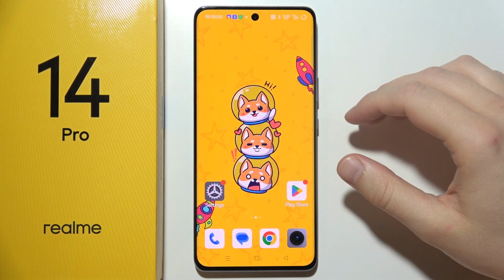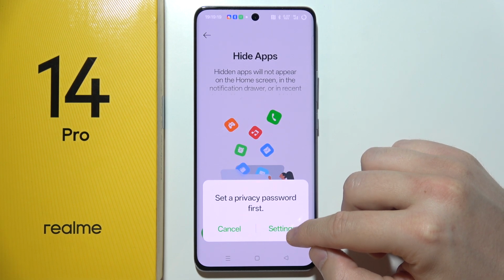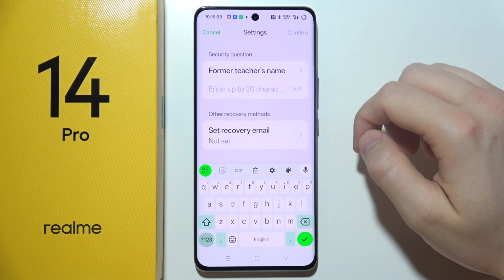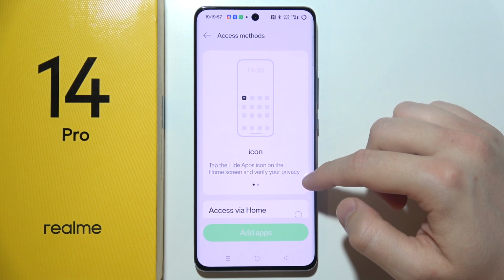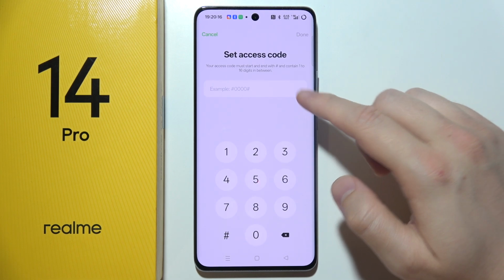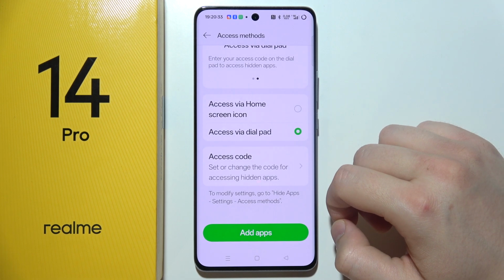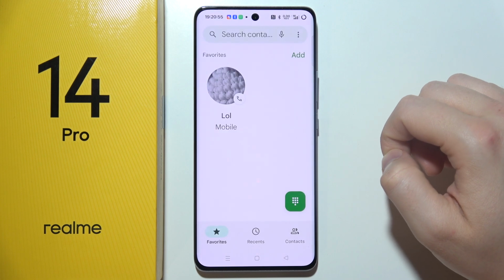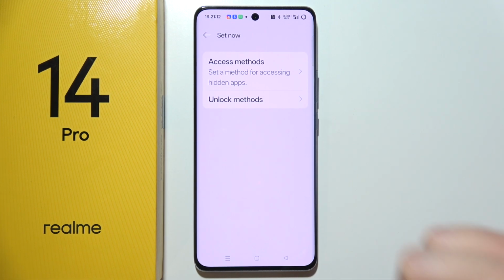Realme 14 Pro: How to Hide Apps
In this video, we’ll show you how to hide apps on your Realme 14 Pro. Hiding apps allows you to keep your home screen organized and protect your privacy by making certain apps invisible to others. Follow this guide to easily hide apps on your Realme 14 Pro and secure your personal space.